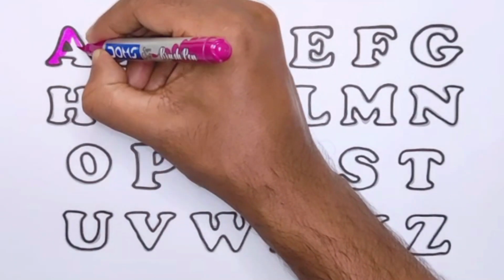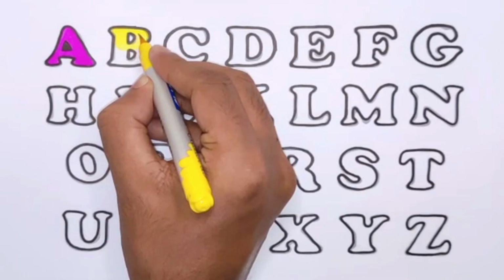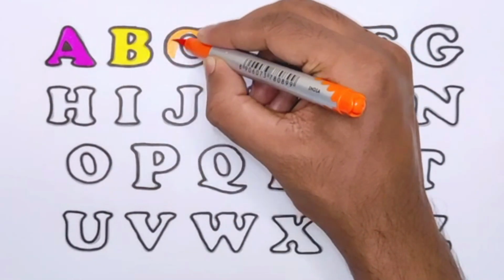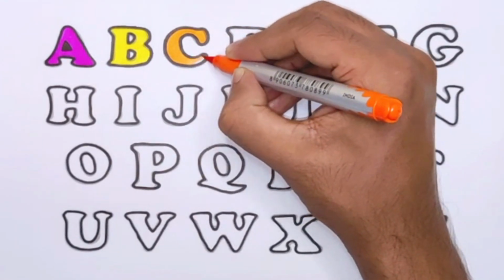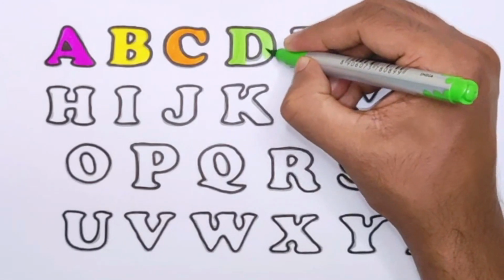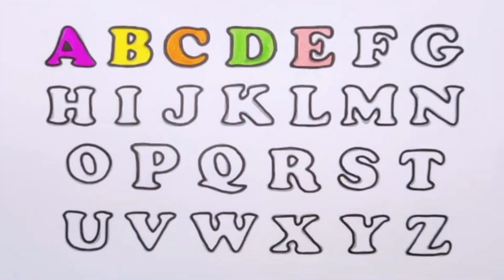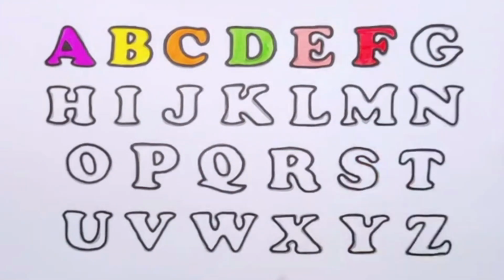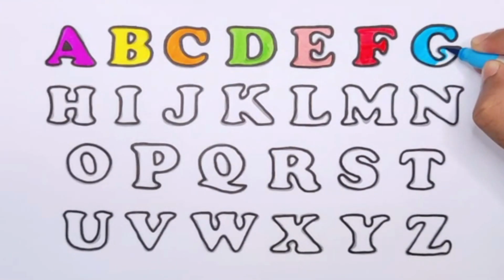ABCDEFGHIJKLMNOPQRSTUVWXYZ /// Read and Write Alphabets A to Z | How to Draw Alphabets Easy for Kids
First of all, Thank you for visiting my description box, Today I have shown you how to draw the alphabet A to Z step-by-step in a very easy way. I hope you like this video.

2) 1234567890, How to Draw Number 1 to 10 for kids | Kids Drawing Videos | KS ART